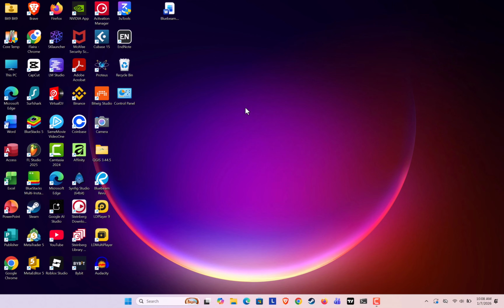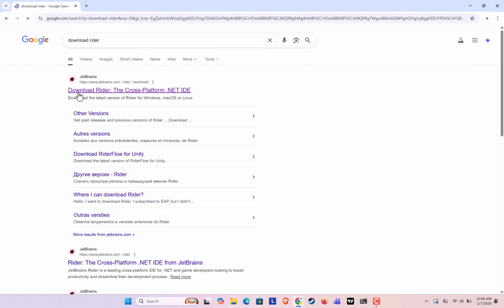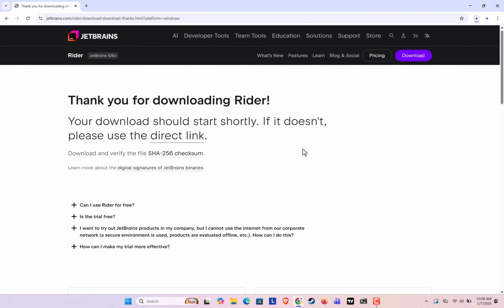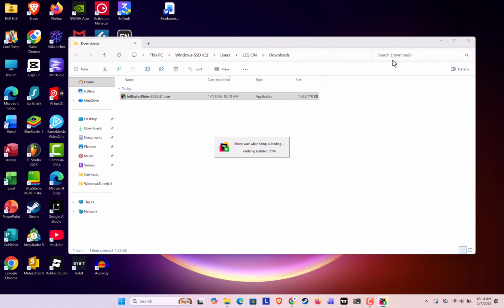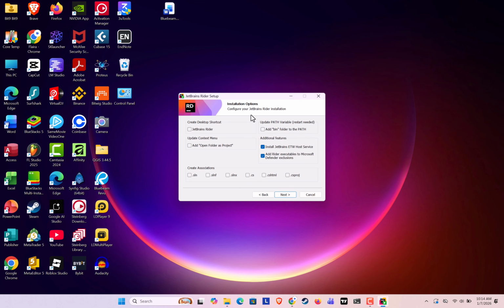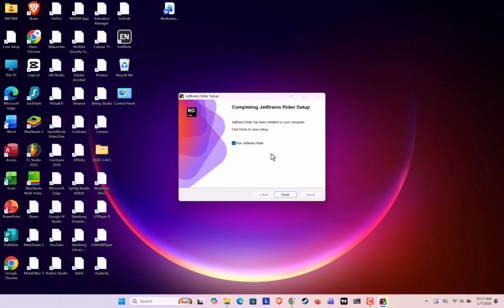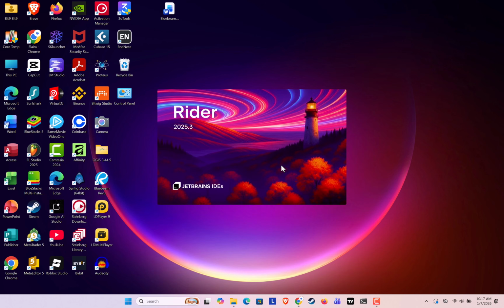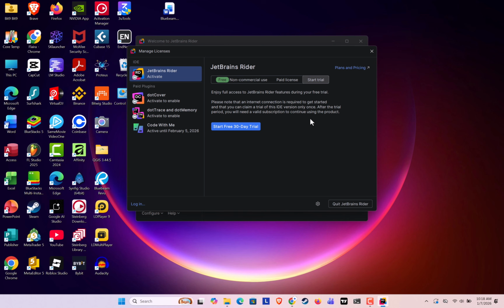How To Download and Install Rider on PC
In this video, I’ll show you how to download and install Rider on your Windows PC.